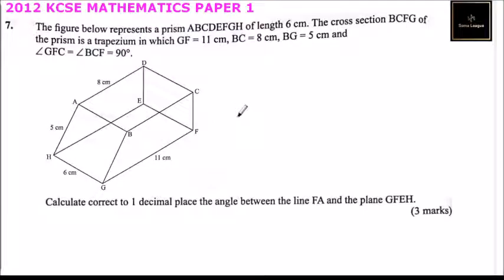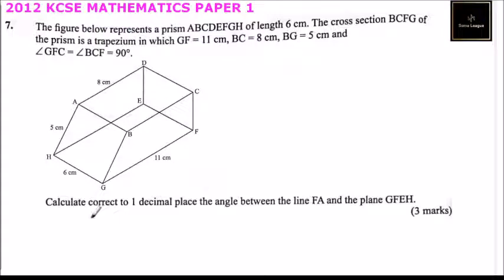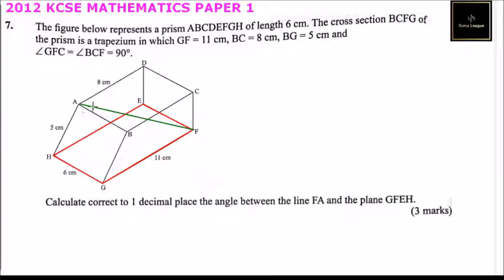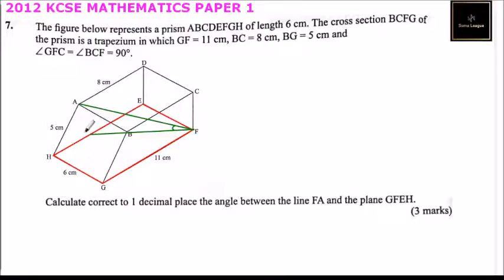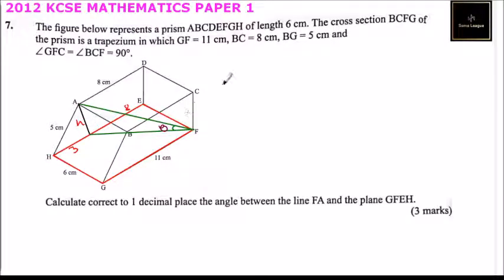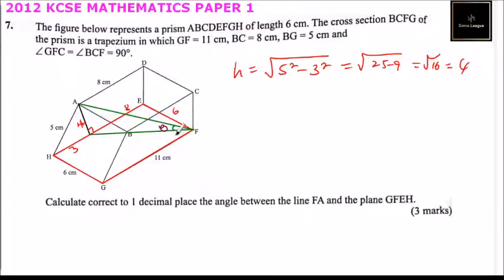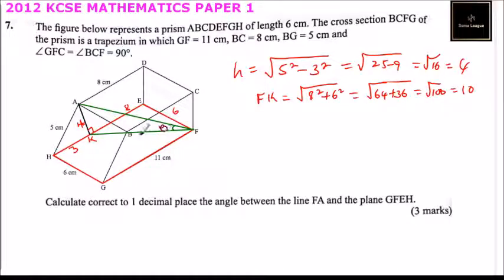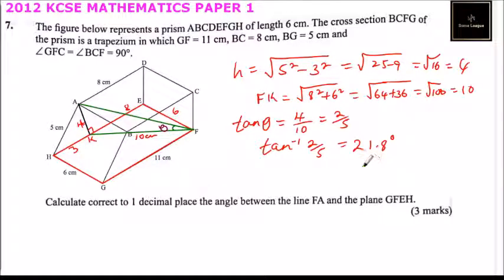2021 KCSE Past Paper Mathematics Paper 2 Question 7